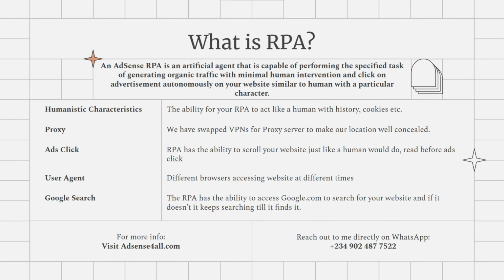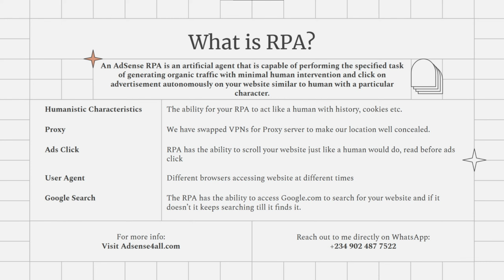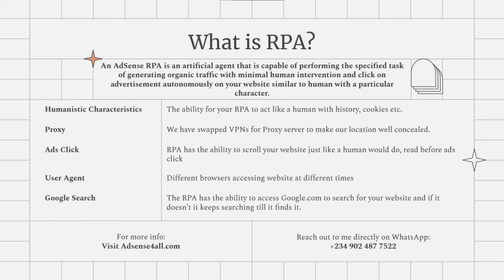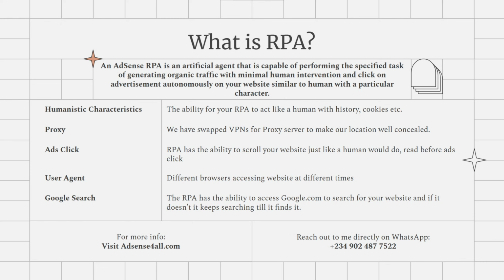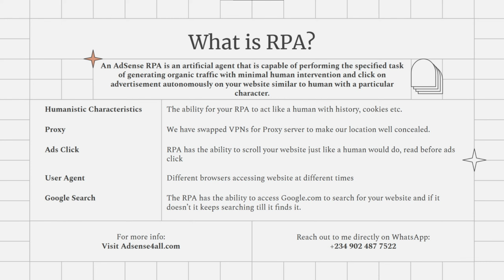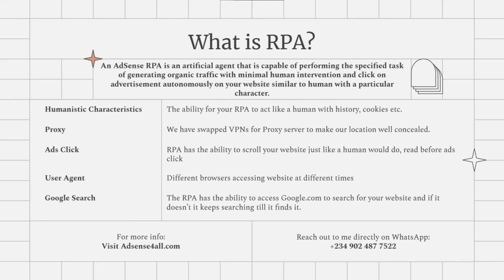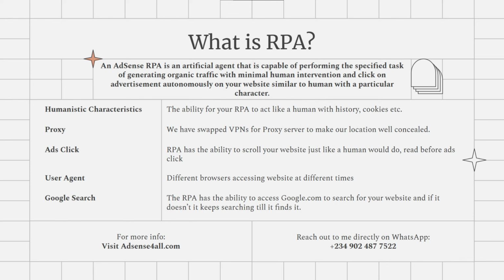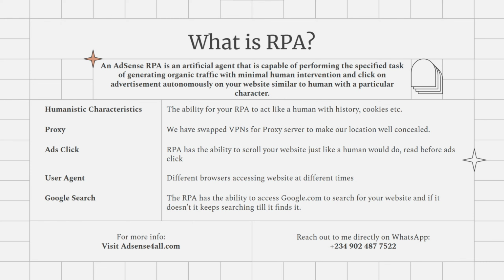Introducing Google AdSense RPA - Learn More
RPA an acronym that stands for Robotic Process Automated.